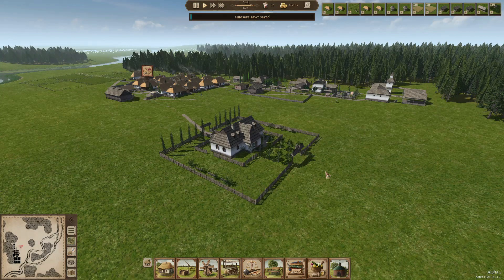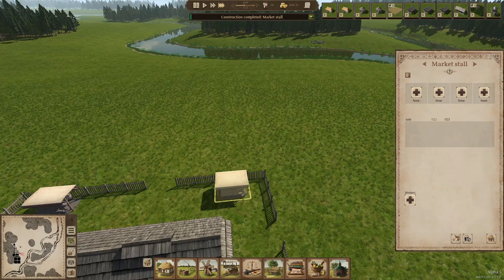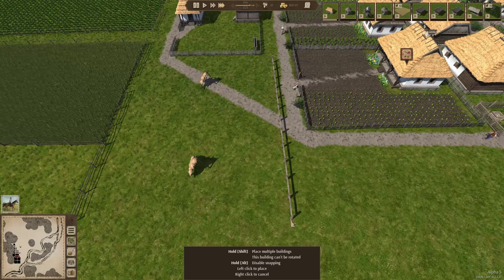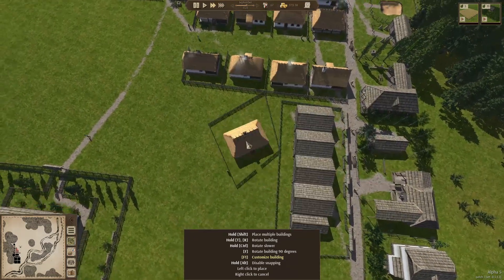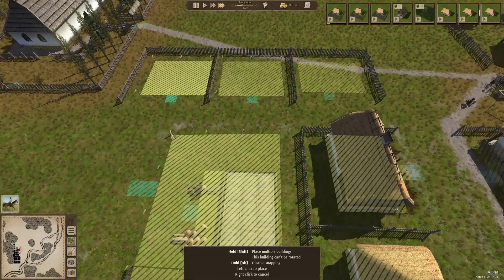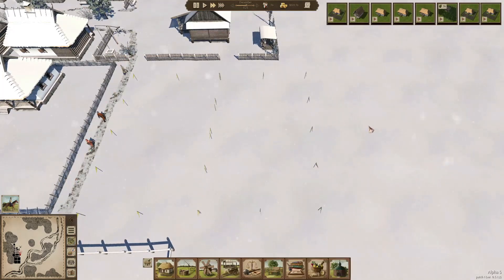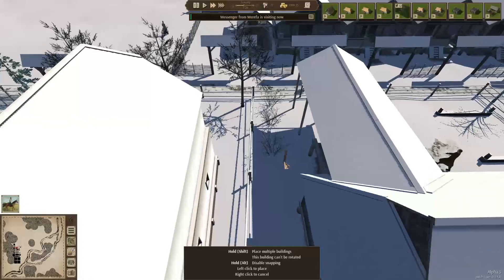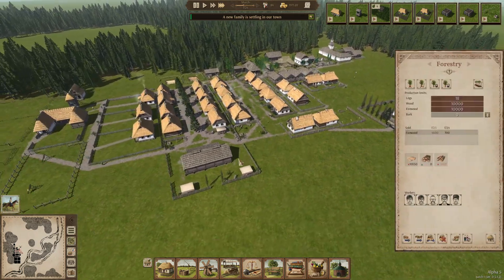Ostriv - Episode 3 - map 6 - Creating a few streets and alleys and houses with small gardens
In this video:
Ostriv - Episode 3 - map 2 - Creating a few streets and alleys and houses with small gardens
Version: Alpha 5

Livestream schedule:
Wednesday 20:00 CET - YouTube livestream
Friday 20:00 CET - YouTube livestream
Sunday 20:00 CET - Twitch livestream